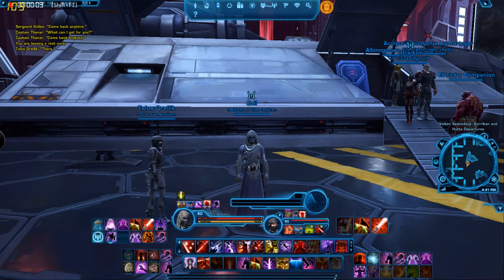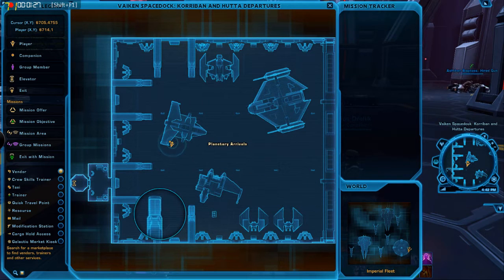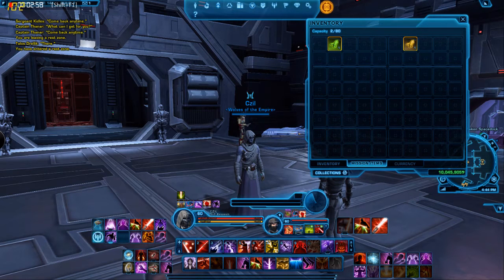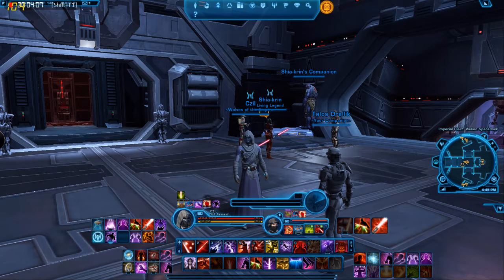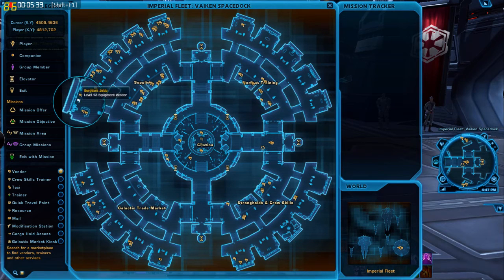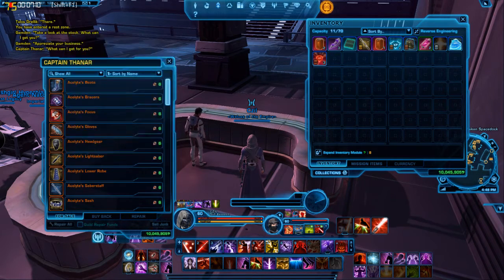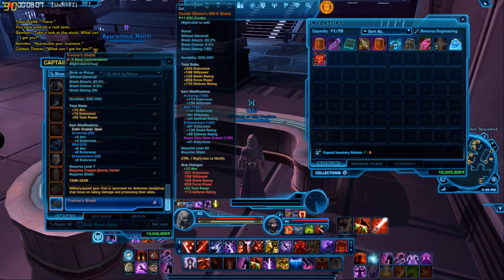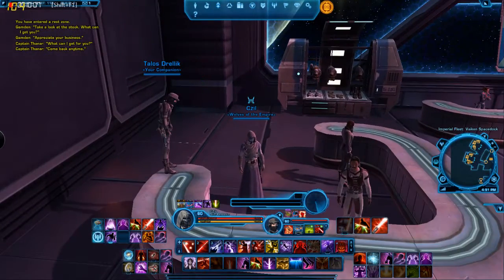swtor fleet and gearing